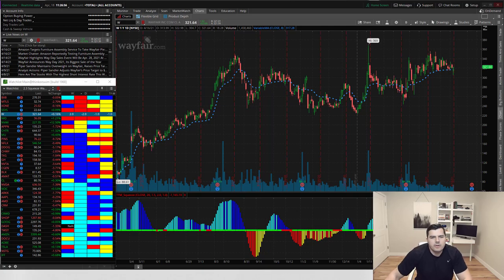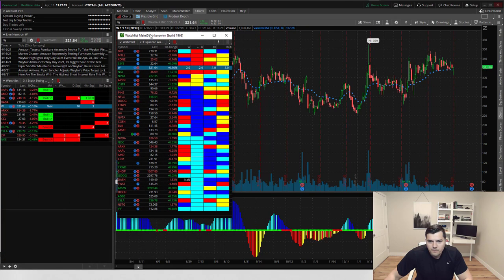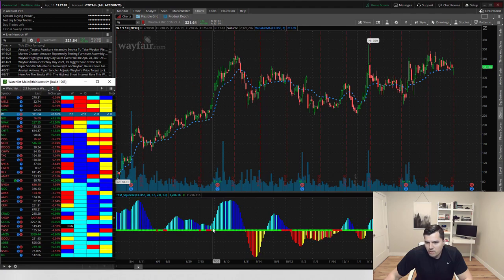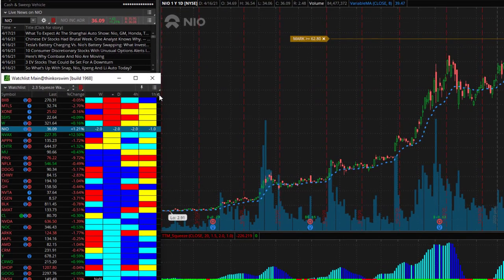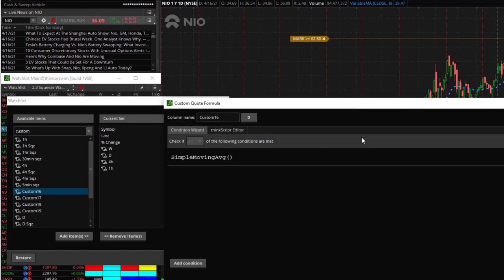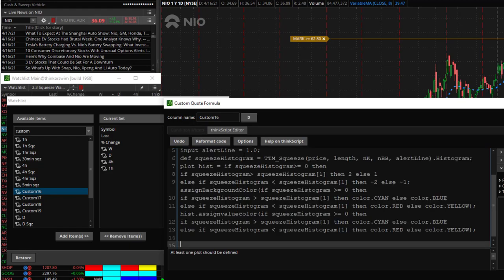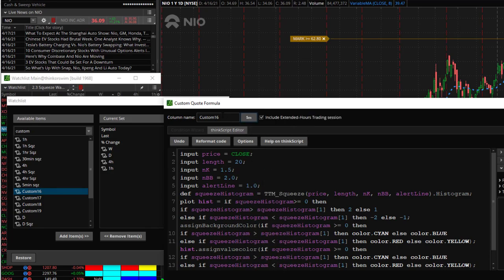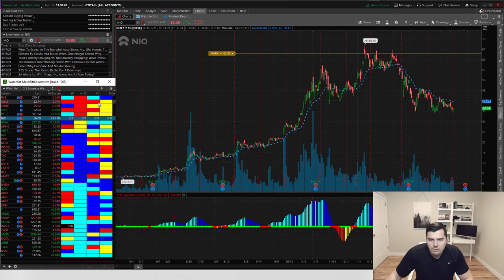TTM Squeeze Histogram Scanner, Finding momentum stocks on multiple times frames. ThinkScript TOS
ThinkScript code that displays the TTM squeeze histogram colors on your watchlist along multiple time frames.